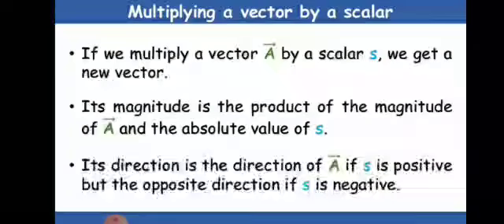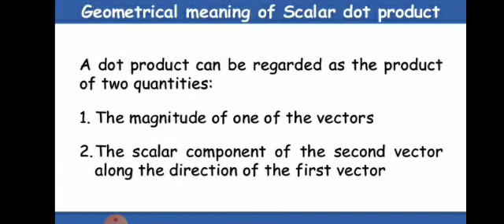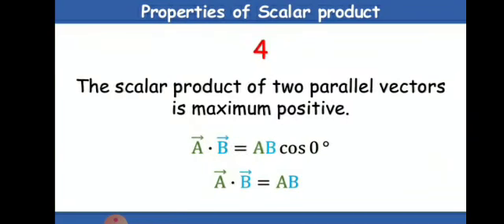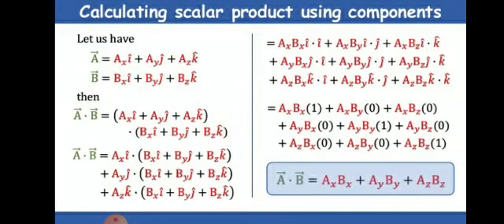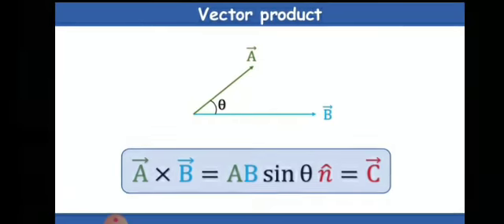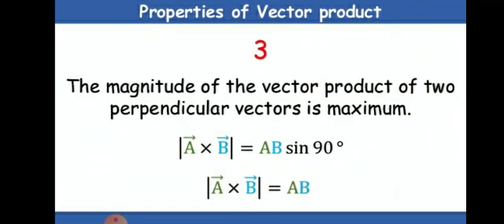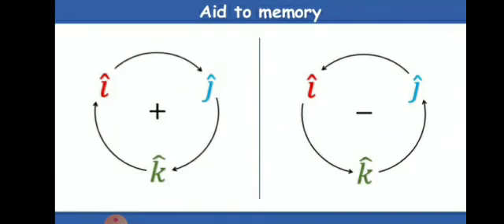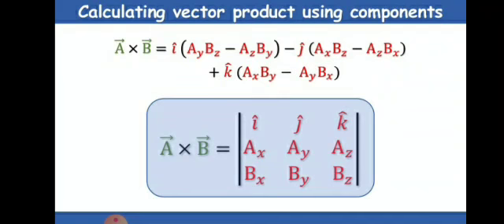Motion in a plane :Part 4